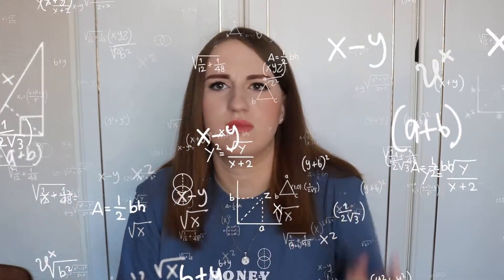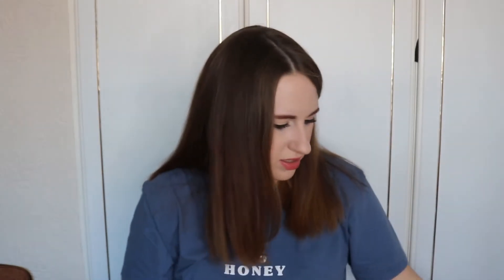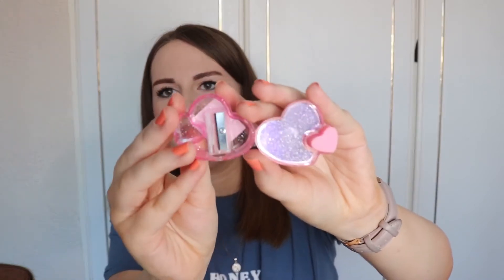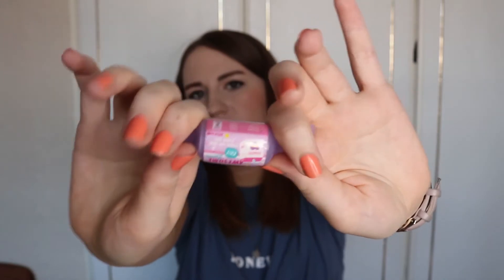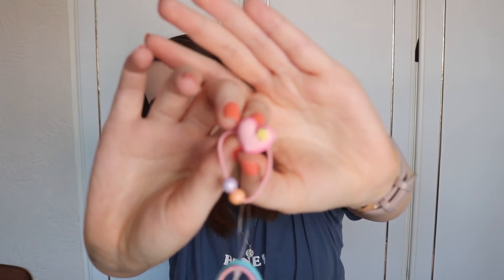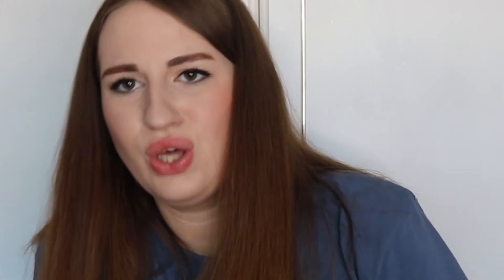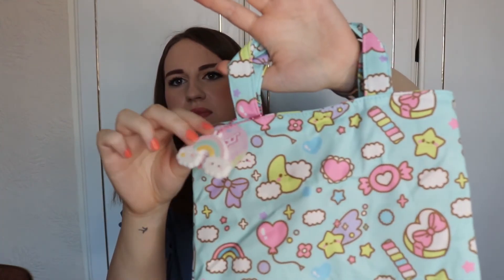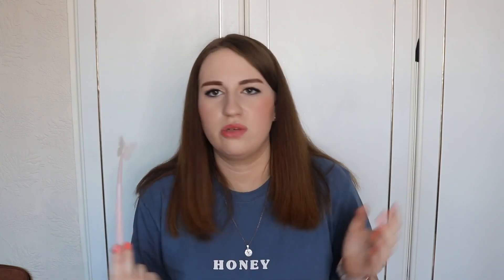Kawaii Subscription Box Unboxing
This channel is just becoming unboxings.

Let me know what future videos you would like to see :)

Find Me:
Personal Instagram: @alpacasloth
Drawing Instagram: @interruptedsloth